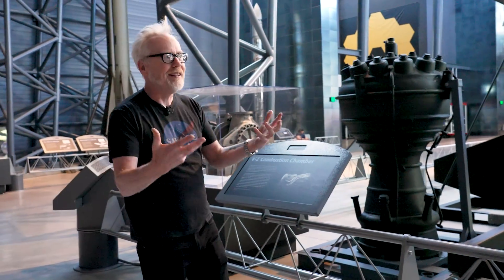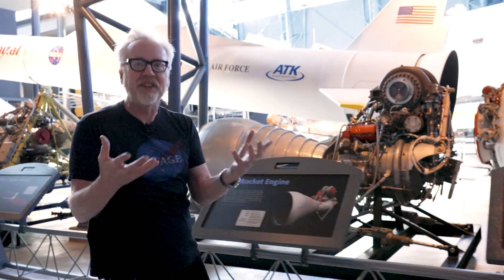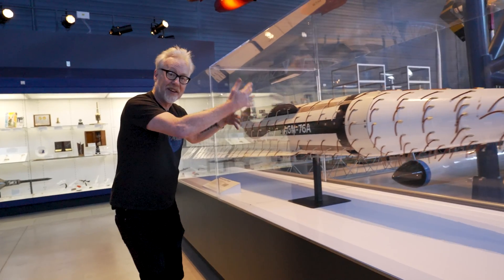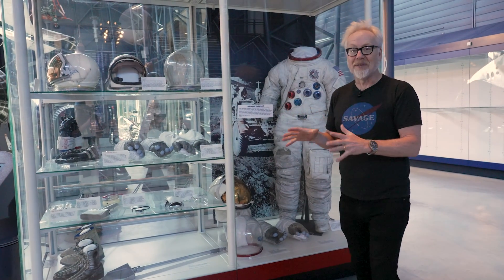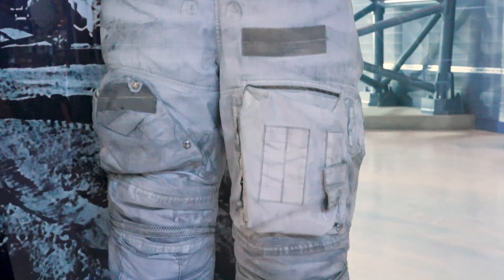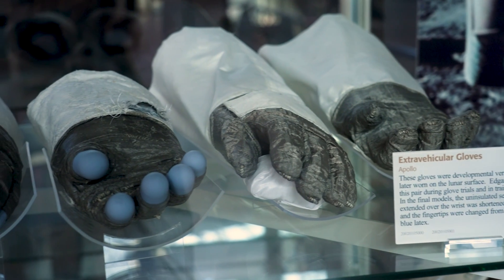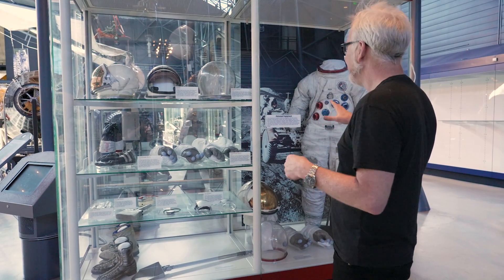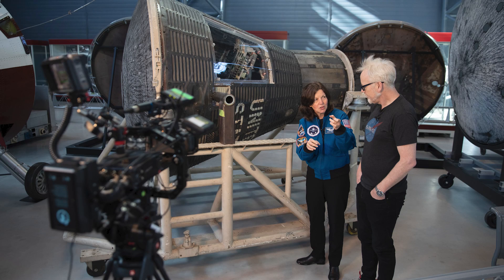Adam Savage Admires The History of Rocket Engines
Walking through the Smithsonian's Udvar-Hazy Center hanger, Adam admires and reflects on the history of modern rocket engines that were the stepping stones to human spaceflight. With each visit to the National Air and Space Museum, Adam discovers something new from their vast collection of aviation and space artifacts.